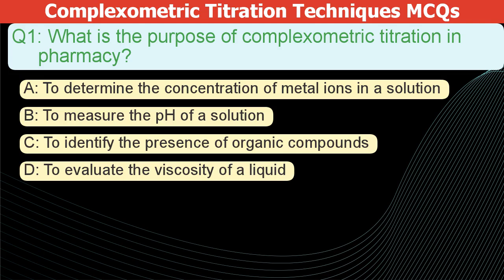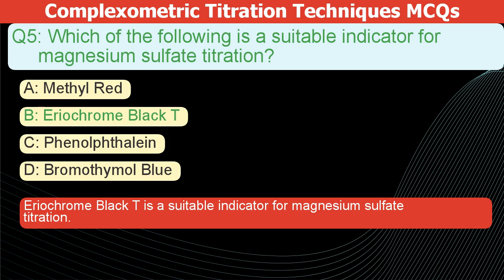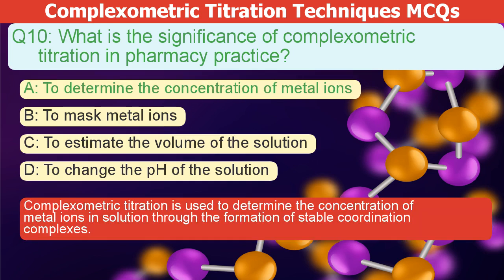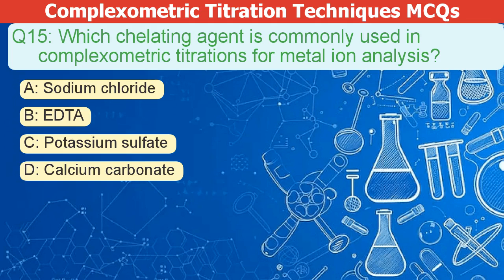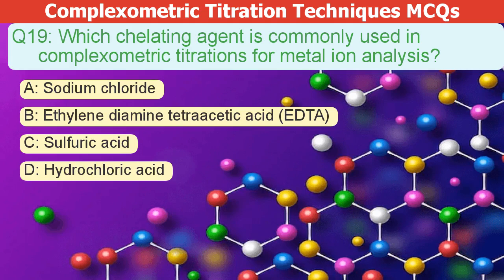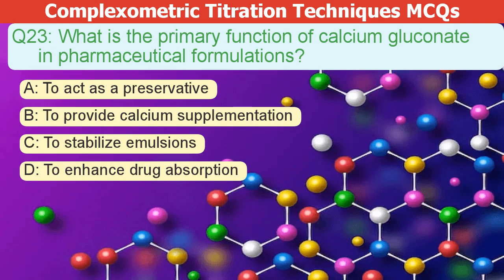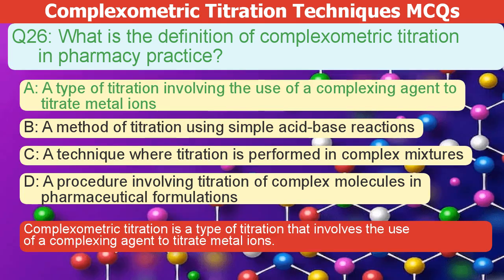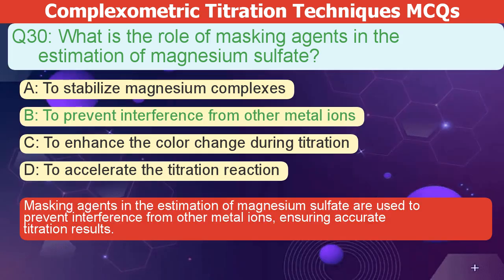Master Complexometric Titration Techniques with MCQs! 🧪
Welcome to our latest video on Complexometric Titration Techniques! In this video, we will delve into the world of titration techniques and explore the complexometric method in detail. We will explain the principles behind complexometric titrations, the various indicators used, and the step-by-step procedure for conducting a titration.

But we know that learning is not just about listening or watching, it's about actively engaging with the material. That's why we've created a quiz to test and enhance your knowledge of Complexometric Titration Techniques. The quiz consists of multiple-choice questions (MCQs) that cover various aspects of the topic. This will help you assess your understanding and identify any areas you need to improve.

Why should you take the quiz? Well, testing your knowledge is a great way to reinforce what you've learned and make it stick. It also helps you identify any gaps in your understanding and gives you a chance to fill them. Plus, it's a fun and interactive way to learn!

Now, let's talk about why Complexometric Titration Techniques are important. Titration is a fundamental analytical technique used in chemistry to determine the concentration of a substance. Complexometric titrations, in particular, are widely used in pharmaceuticals, food industries, and environmental analyses. They are highly accurate and can be used to determine the concentration of metal ions in a solution.

So, are you ready to test your knowledge of Complexometric Titration Techniques? Here are some sample questions to give you an idea of what to expect:

1. What is the principle behind complexometric titrations?
a) Formation of a precipitate
b) Formation of a complex ion
c) Redox reaction
d) Acid-base reaction
2. Which of the following is NOT an indicator used in complexometric titrations?
a) Methyl orange
b) Phenolphthalein
c) Eriochrome black T
d) Calcon
3. What is the purpose of adding masking agents in complexometric titrations?
a) To prevent the formation of a complex ion
b) To form a precipitate
c) To increase the pH of the solution
d) To prevent interference from other ions
4. Which of the following metal ions cannot be titrated with EDTA?
a) Ca2+
b) Mg2+
c) Fe3+
d) Cu2+
5. What is the endpoint in a complexometric titration?
a) The point where the pH changes abruptly
b) The point where the color changes
c) The point of equivalence
d) The point where the titrant is completely consumed

We hope you find these questions challenging and informative. Take the quiz to test your knowledge and see how well you've mastered Complexometric Titration Techniques.

Use the following tags to find similar content on YouTube: MCQ, Complexometric Titration Techniques, QuizTime, TestYourKnowledge, and Education. Happy learning!
Chapters:
00:00:00 - What is the purpose of complexometric titration in pharmacy?
00:00:32 - Which of the following is a commonly used metal ion indicator in complexometric titrations?
00:00:59 - What is the role of masking agents in complexometric titrations?
00:01:30 - How is the estimation of magnesium sulfate typically carried out in pharmacy?
00:02:02 - Which of the following is a suitable indicator for magnesium sulfate titration?
00:02:28 - What is the primary function of calcium gluconate in pharmacy practice?
00:02:56 - Which method is commonly used for the estimation of calcium gluconate in pharmacy?
00:03:26 - What is the purpose of masking agents in the estimation of calcium gluconate?
00:03:59 - Which of the following is an appropriate demasking agent for calcium ions in complexometric titrations?
00:04:28 - What is the significance of complexometric titration in pharmacy practice?
00:05:02 - What is the purpose of demasking agents in complexometric titrations?
00:05:35 - Which indicator is suitable for the titration of magnesium sulfate in pharmacy practice?
00:06:04 - What is the primary function of magnesium sulfate in pharmaceutical formulations?
00:06:37 - What is the primary purpose of using masking agents in the estimation of calcium gluconate?
00:07:13 - Which chelating agent is commonly used in complexometric titrations for metal ion analysis?
00:07:44 - What is the significance of complexometric titration in pharmacy practice?
00:08:21 - What is the primary function of magnesium sulfate in pharmaceutical formulations?
00:08:55 - What is the primary purpose of using masking agents in the estimation